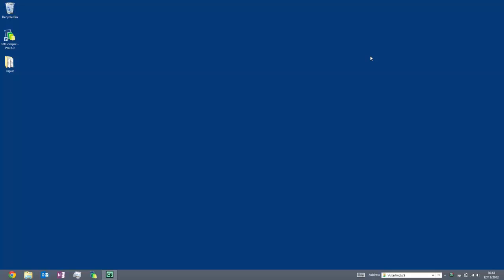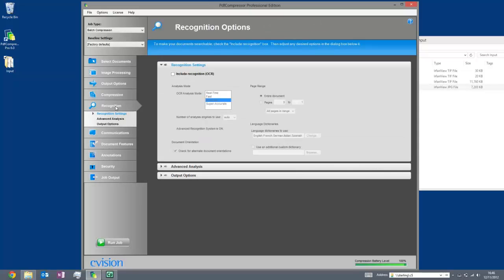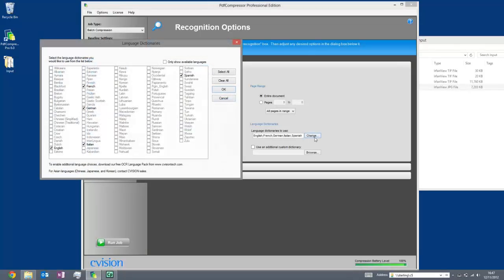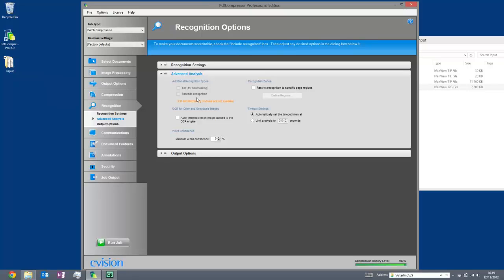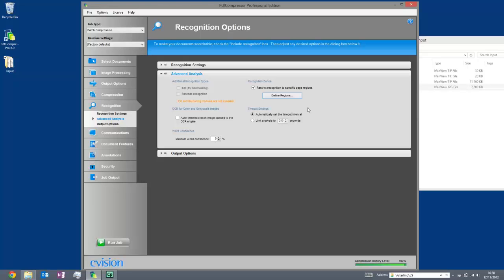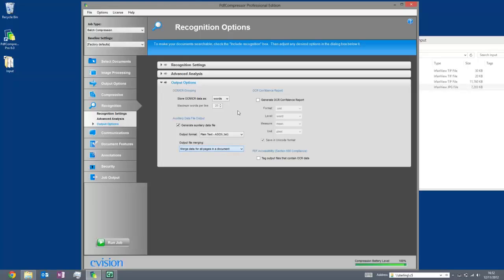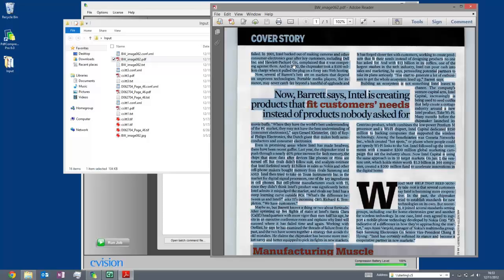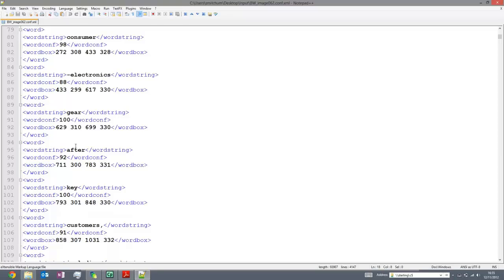OCRTraining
The following video is a step by step video about CVISION's OCR